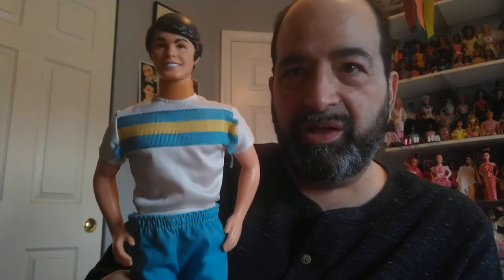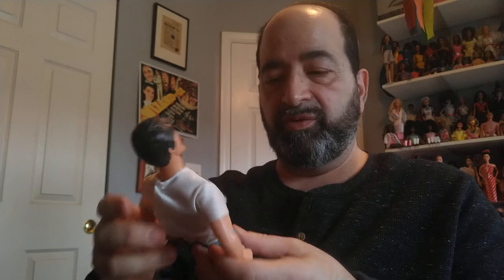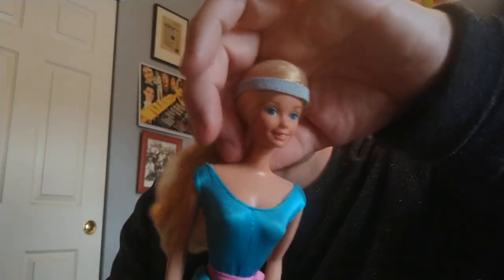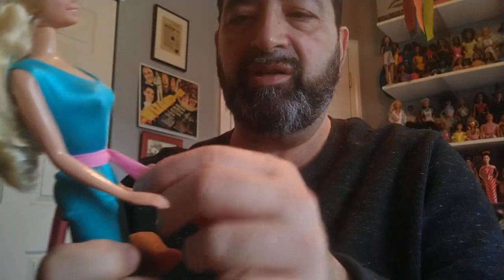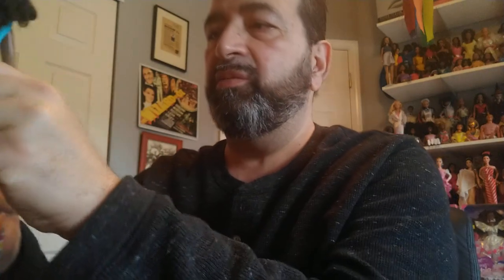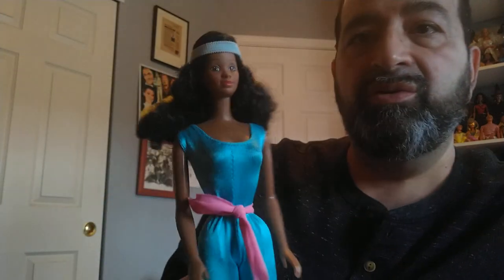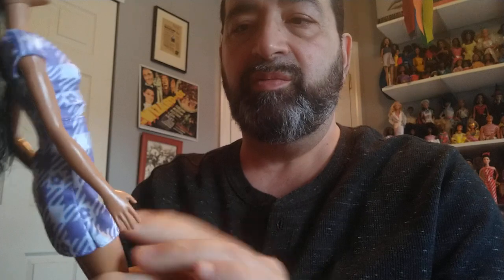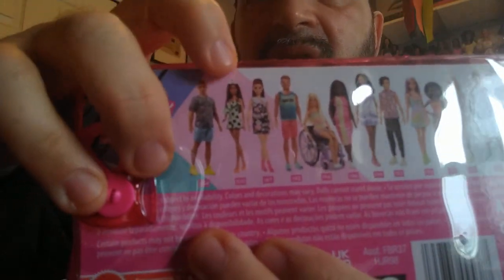Barbie Dolls of the Week #324: some great 1980s dolls and my newest Fashionista to share!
Sharing the Great Shapes Barbie and Ken dolls from the early 1980s and my newest doll Barbie Fashionista #199!